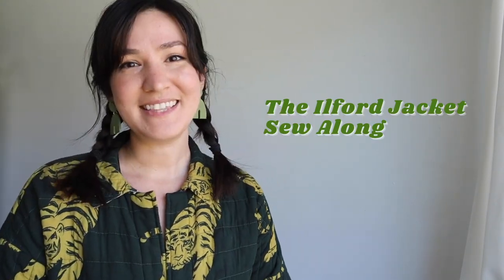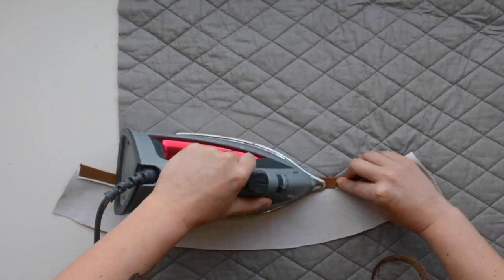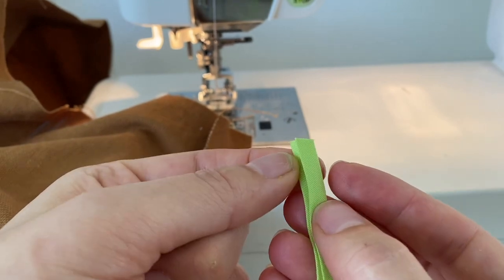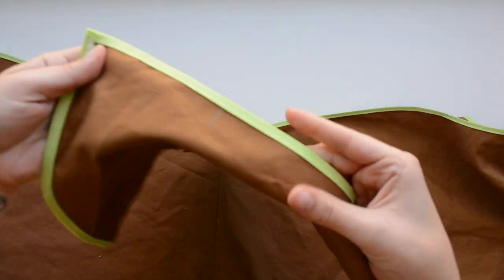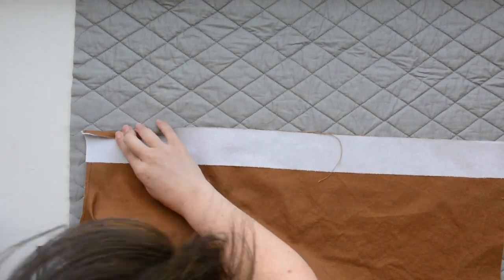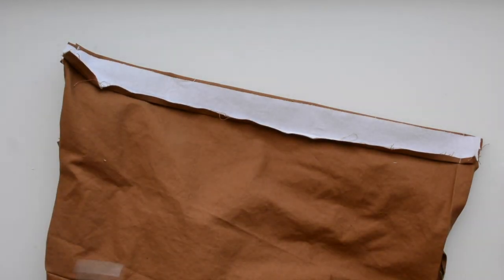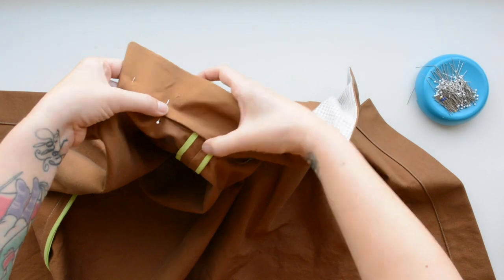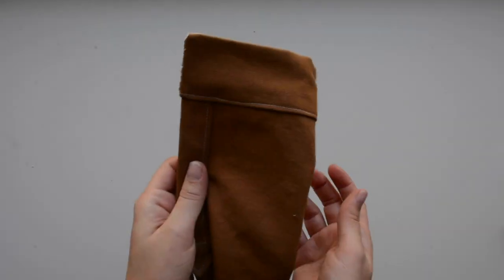ILFORD JACKET SEW ALONG TUTORIAL | FRIDAY PATTERN COMPANY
This video is part 2 of a 3 part sew-along series for the Ilford Jacket sewing pattern. In this video, we show you how to sew together the main body and sleeves of the jacket, including the placket sleeve cuff/finishing.

Part 3 - Pocket video coming soon.